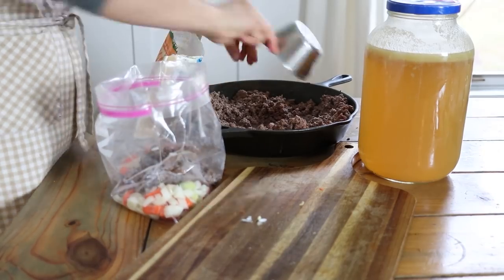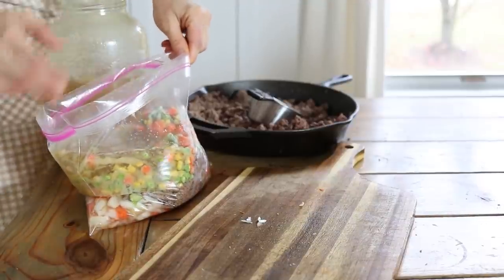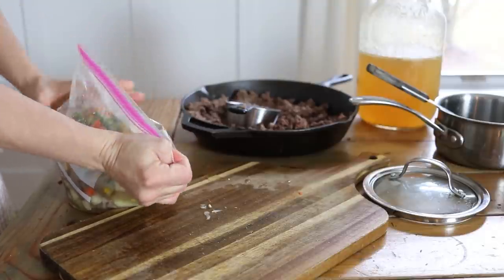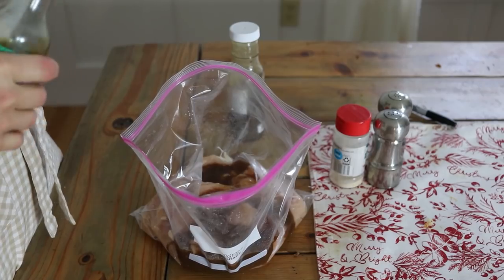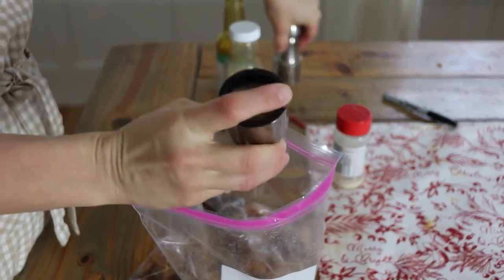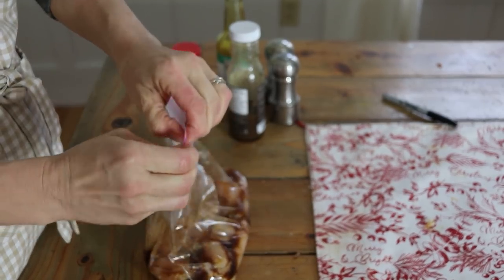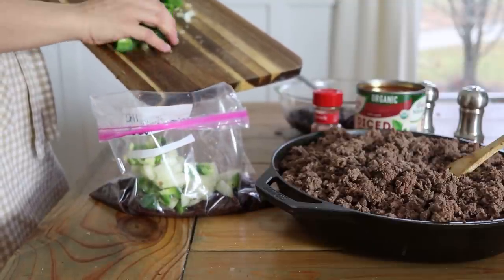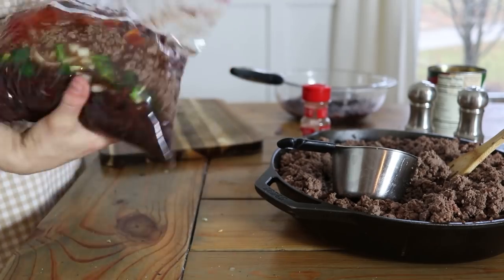Freezer Meal UPDATE | Cook with Me!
What we eat in a day, plus freezer meals update!

Learn how our family makes an income with our online essential oil business in my FREE business training

Learn my top secrets and BIGGEST essential oil mistakes to avoid in my FREE essential oil masterclass